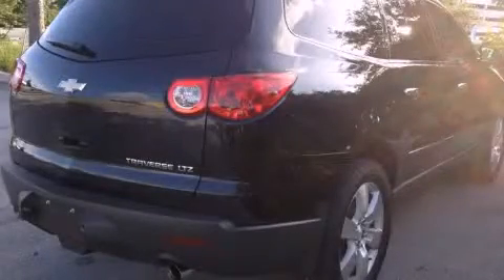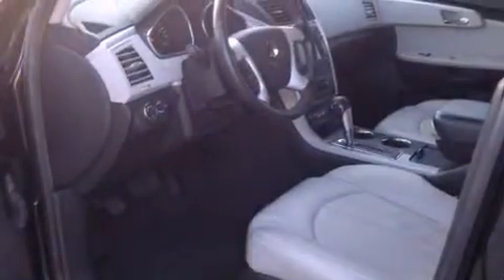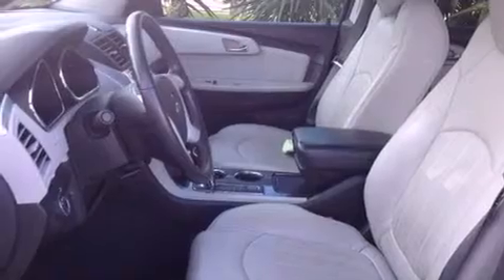2011 Chevrolet Traverse Miami FL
Year : 2011
 Make : Chevrolet
 Model : Traverse
 Engine : gas v6 3.6l/220
 Trans . : automatic
 Exterior : gray
 Miles : 17,766
 Interior : gray

 Lehman Mazda

 2011 Chevrolet Traverse Miami FL